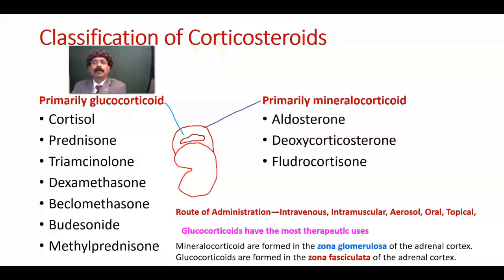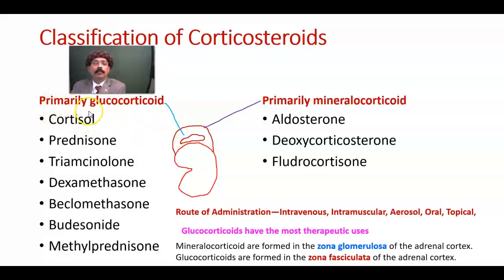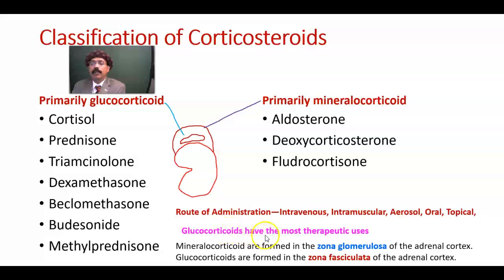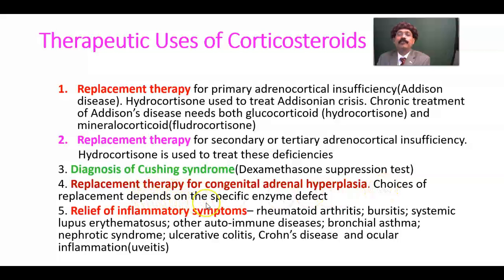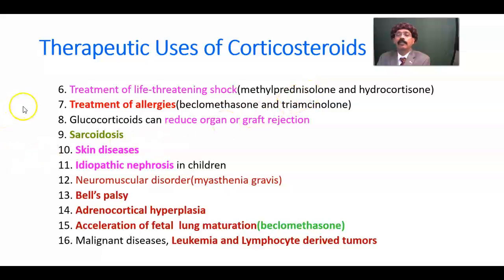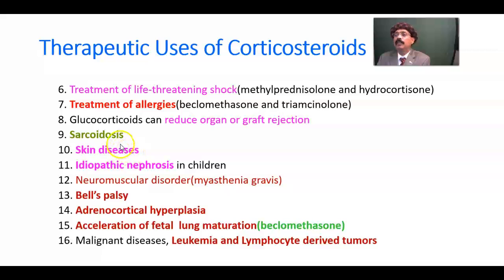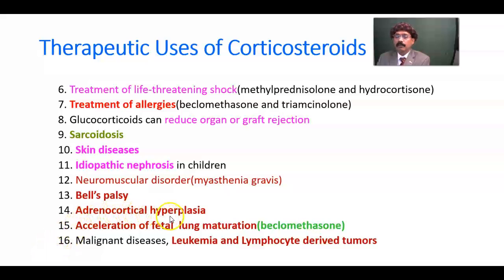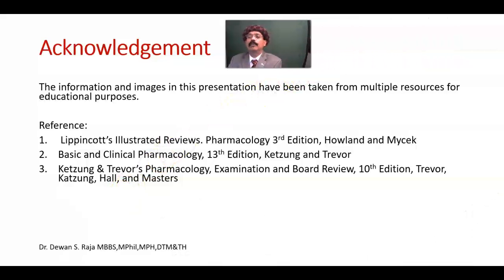Therapeutic Uses of Corticosteroids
Classification
Route of Administration
Therapeutic Uses